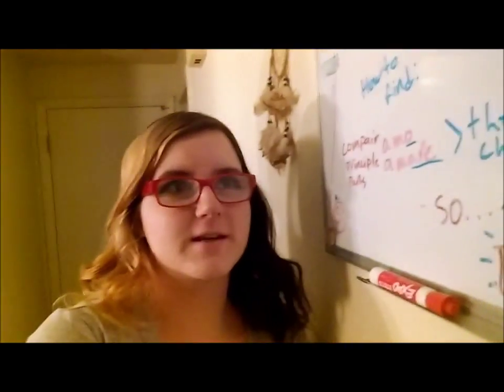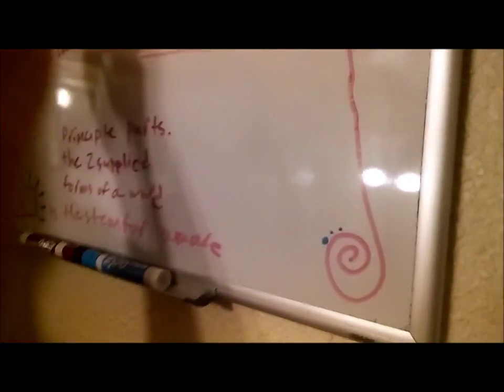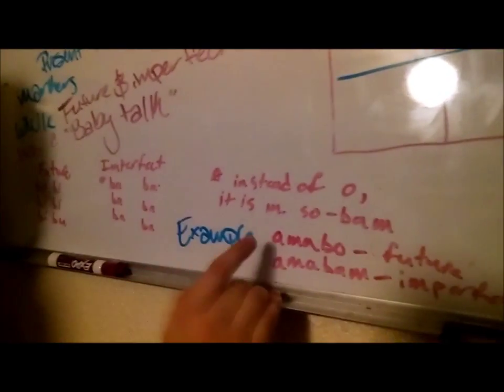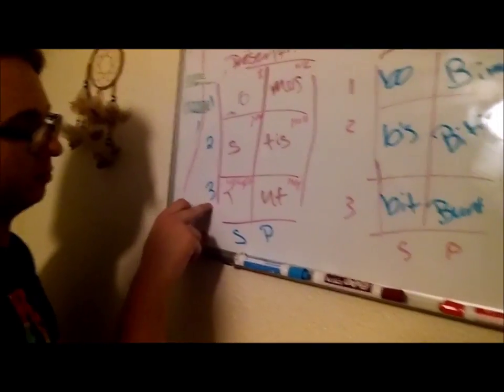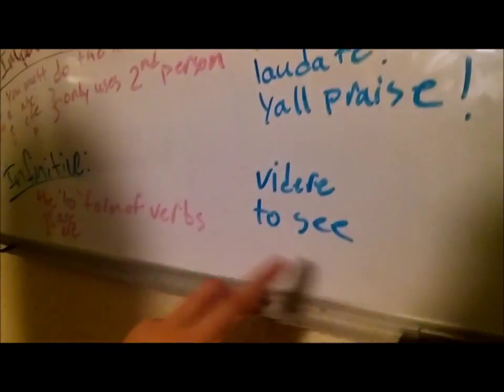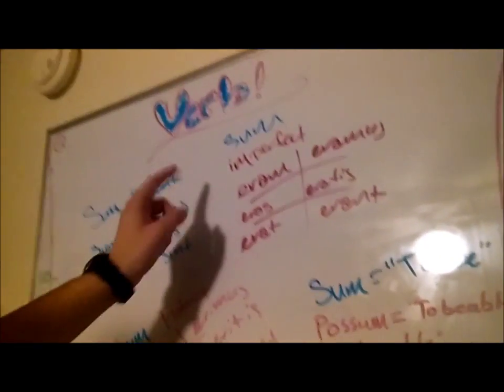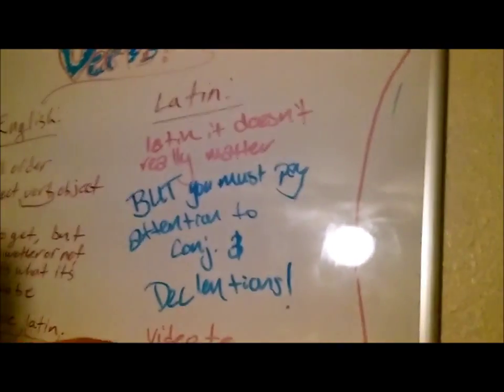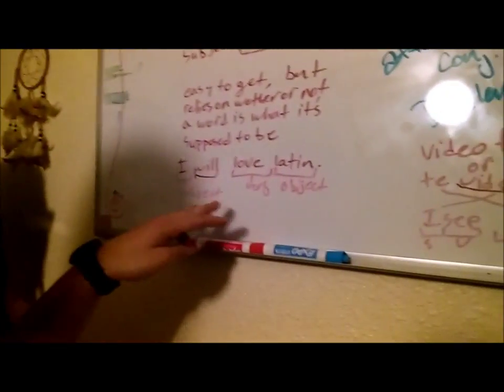An insight to Latin Verbs!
This video basically explains the basic information of the verb formula etc. This video was made for a class project and was a collab with my older brother Mikey!!